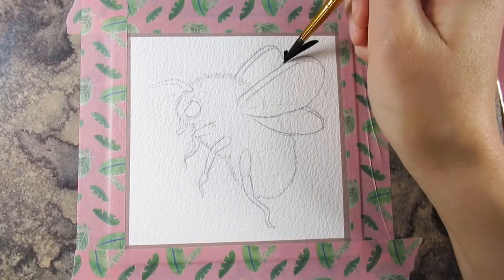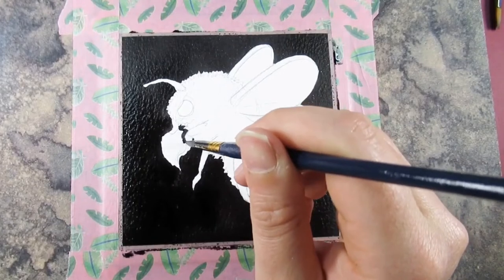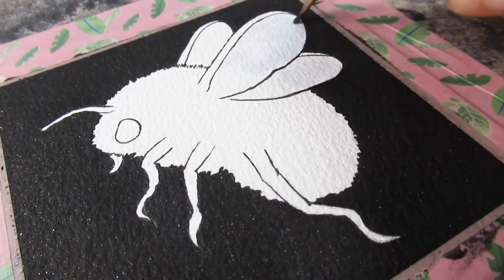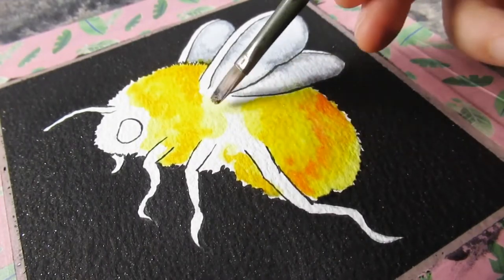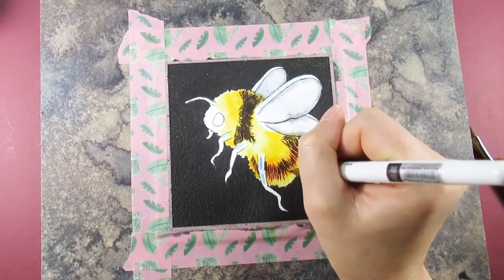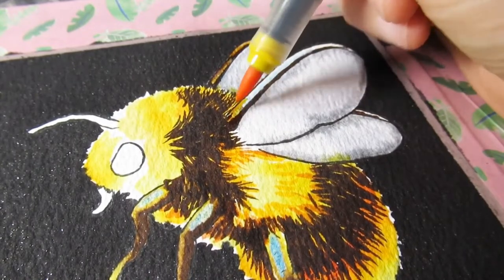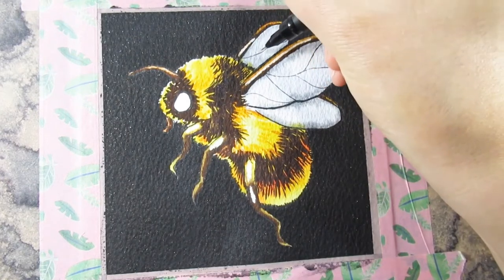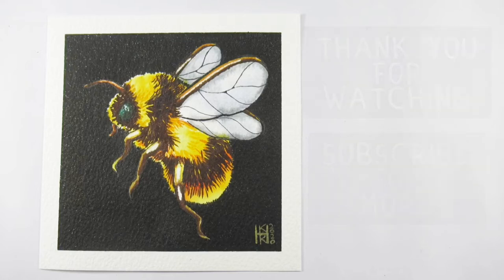FavouriteInsectArtChallenge a gorgeous sparkling Bumble Bee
Hello lovelies
Here is a painting I have done for the FavouriteInsectArtChallenge set by artist Dena Tollefson
Thank you Dena for setting these wonderful challenges. This was a fun one to do.
Be sure to check out Denas channel to see her beautiful work and helpful art advice.